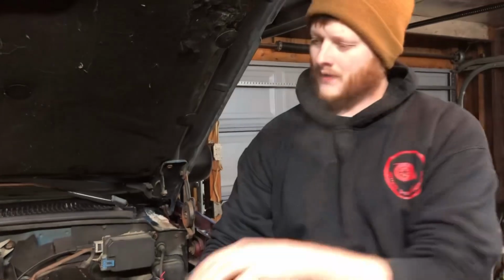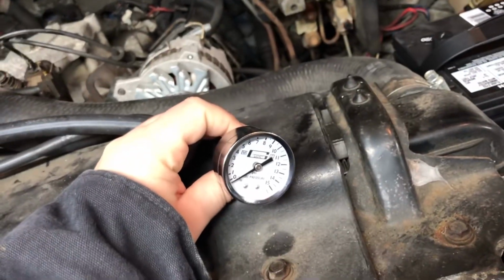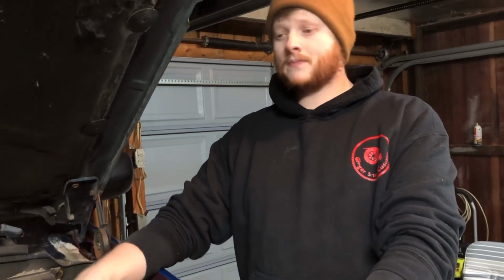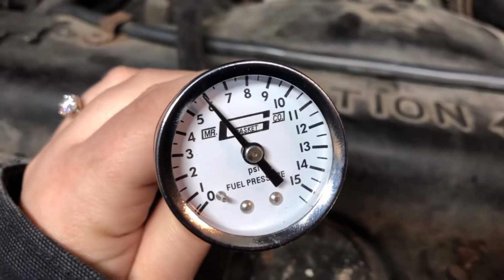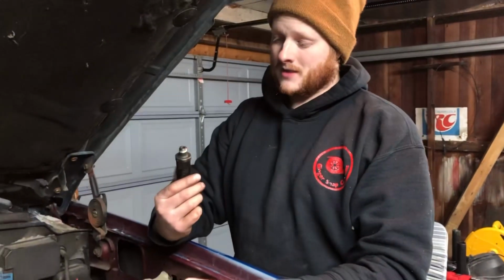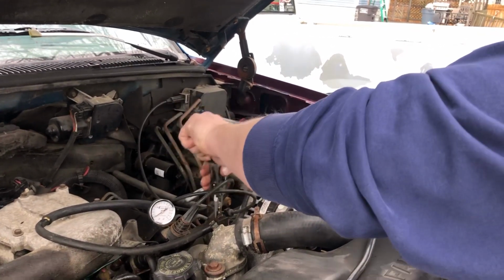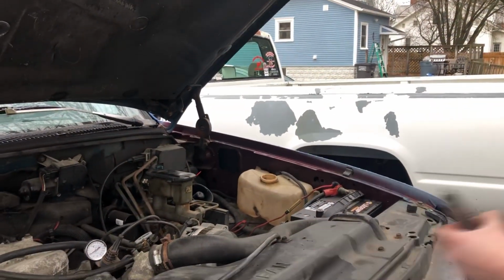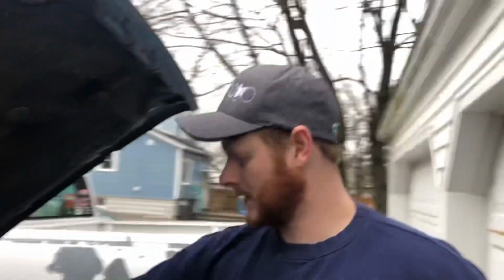GSC 6.5L diesel lift pump pressure check and OPS check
Every 6.5 owner goes through the hard start phase. If the glow plugs are new and the injectors are good. Then you probably have a lift pump issue!

PTWiring has rebranded!